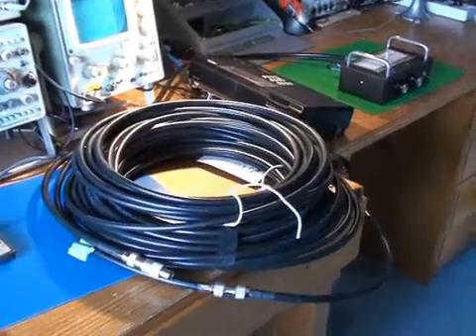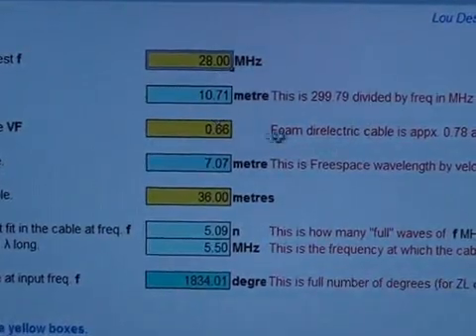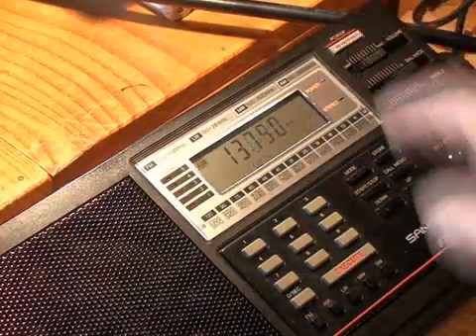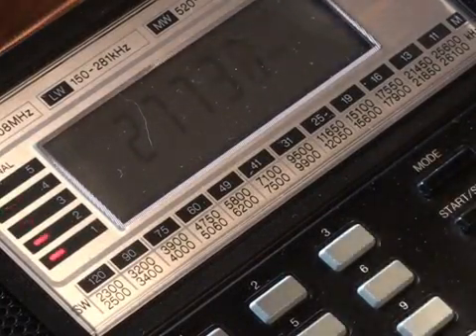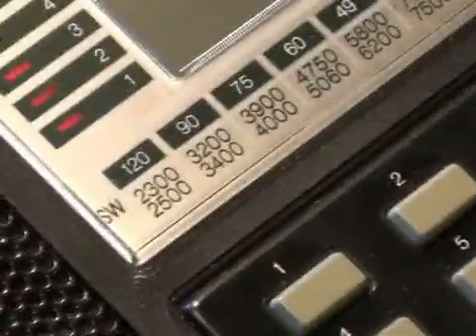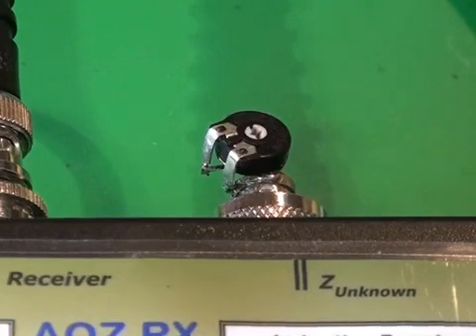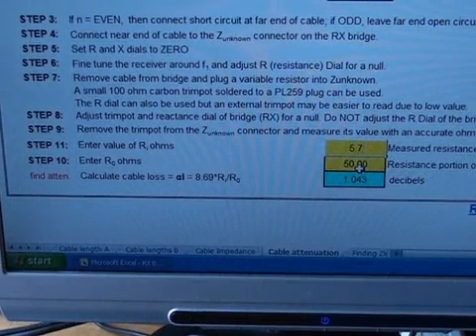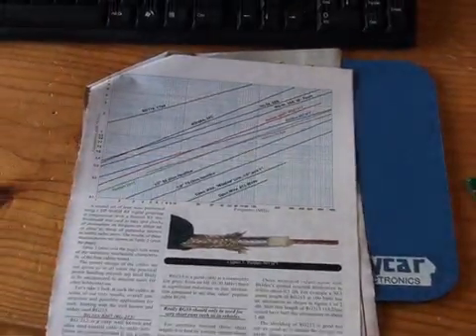Using the RX1 to measure cable loss Q25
Using the RX noise bridge to measure the loss in a coaxial cable in the HF frequency range.